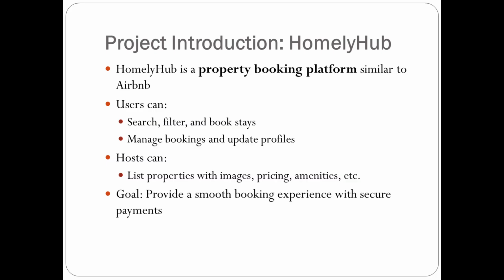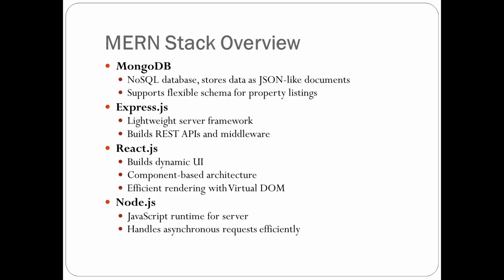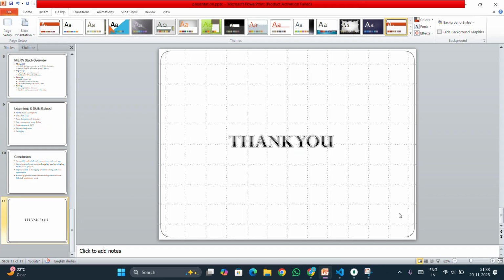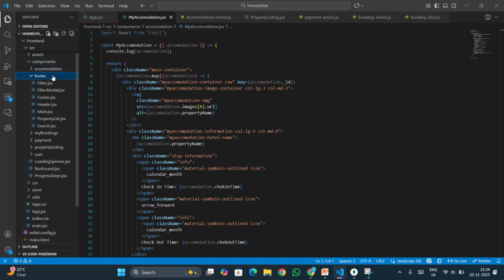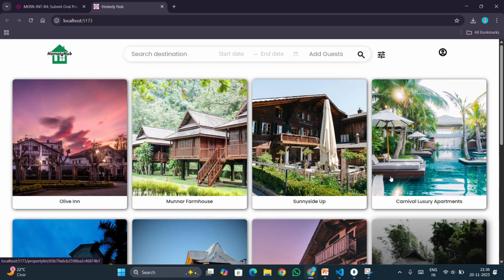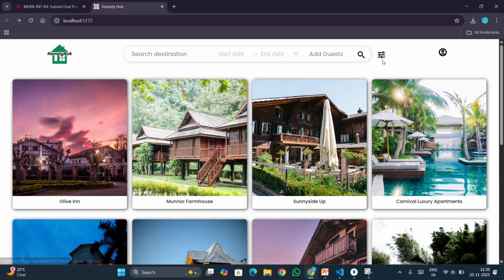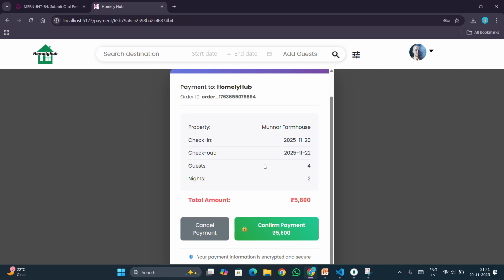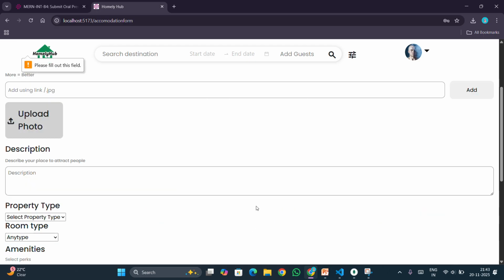MERN stack internship at WSA academy